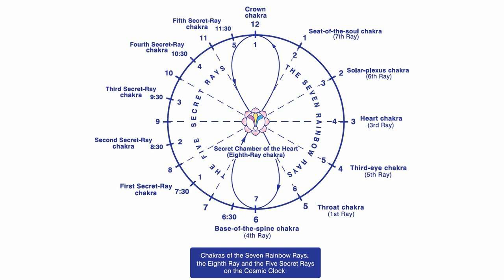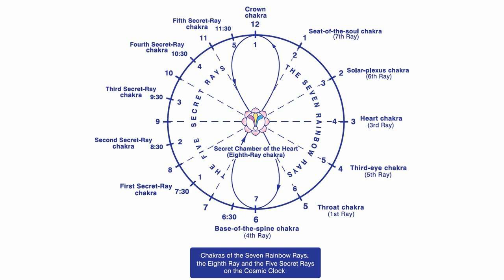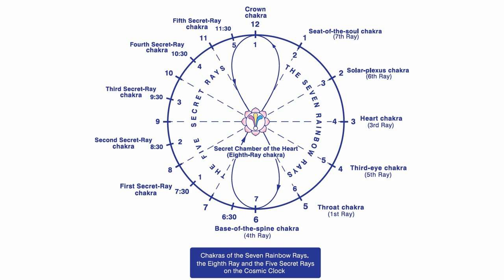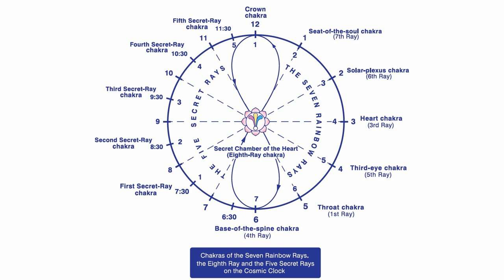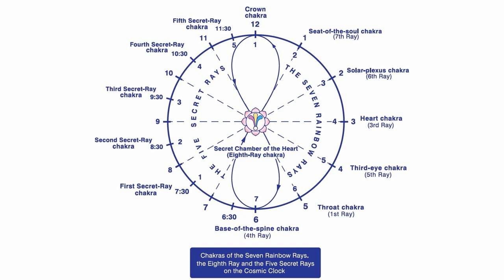Chakras on the Cosmic Clock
From the lecture Darshan with Kuthumi and El Morya: Decrees, Chakra 06/30/1988
Meditations and Initiations on the Cosmic Clock (Part 2 of 4)
Lecture by Elizabeth Clare Prophet
4:14 On the Diagrams of the Chakras on the Cosmic Clock
0:59 Who Are the Masters on These Lines and What Is the Human Creation That
Assails You
0:50 Our Principal Assignment: To Balance Love, Wisdom and Power in These
Rays
and Chakras in order to Have a Sufficiency of Balance in the Threefold
Flame